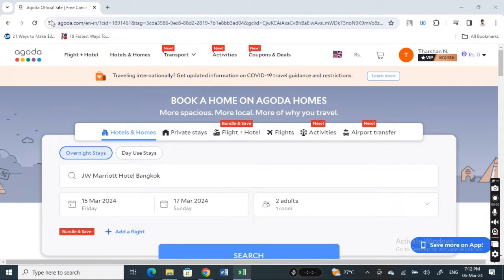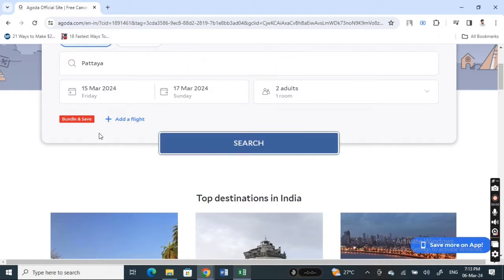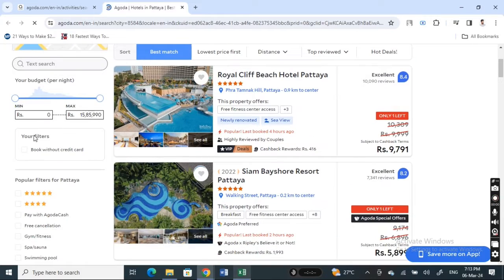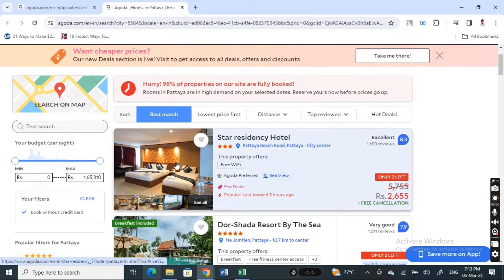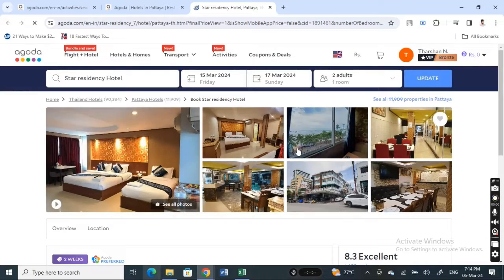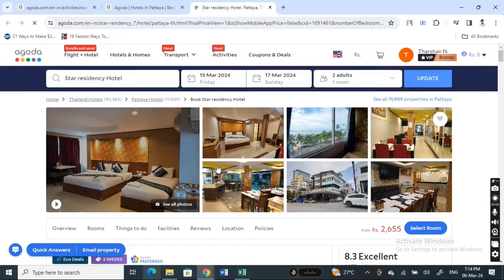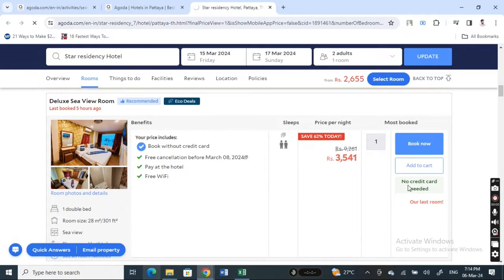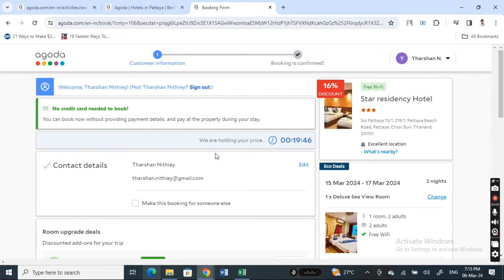How to book hotel in Agoda without credit card (Best Method )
Say goodbye to credit card hassles and book your stay hassle-free!